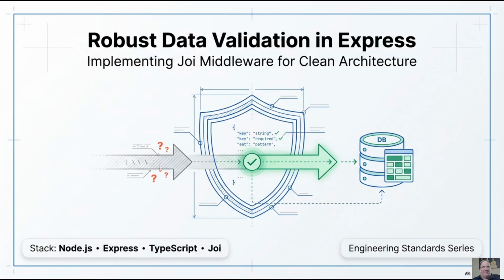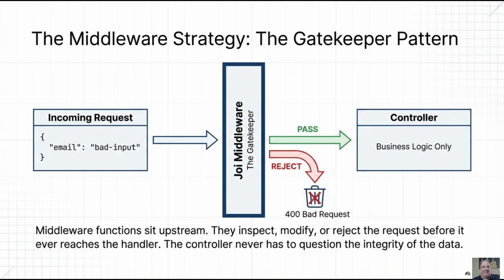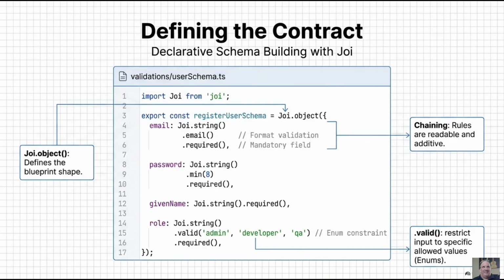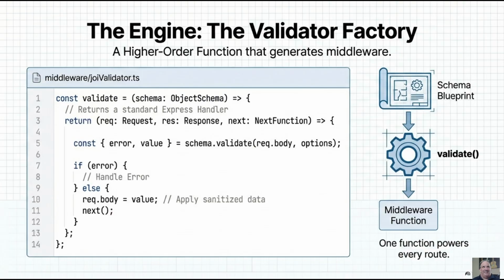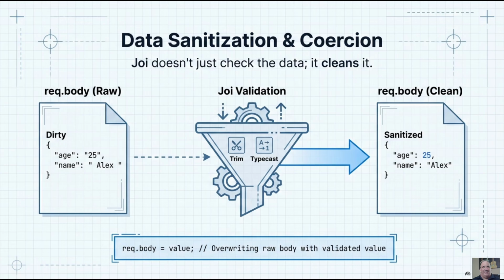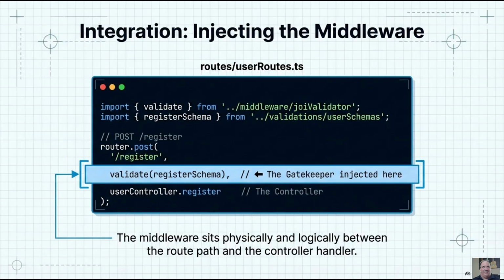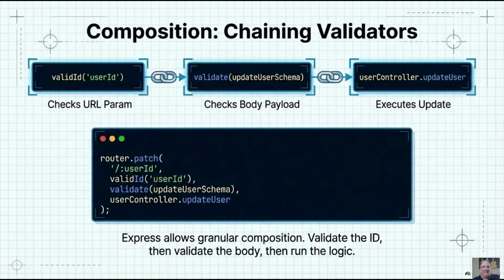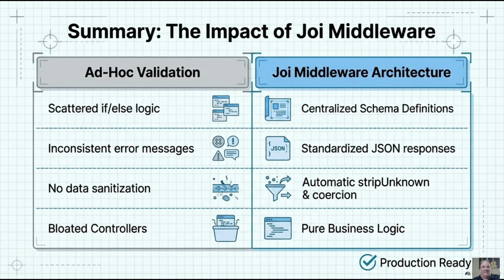Implementing Joi Middleware for Clean Architecture